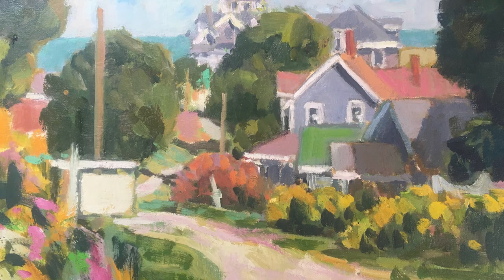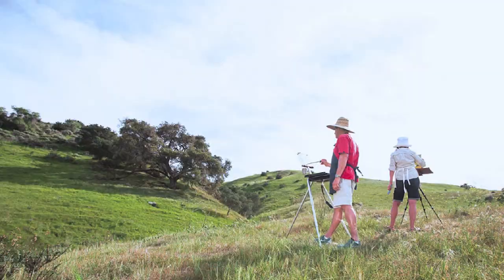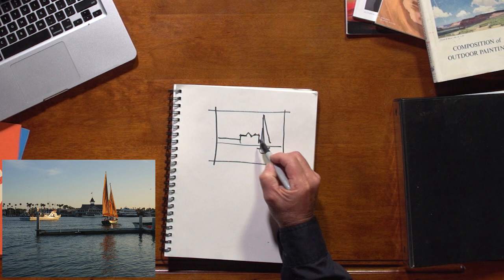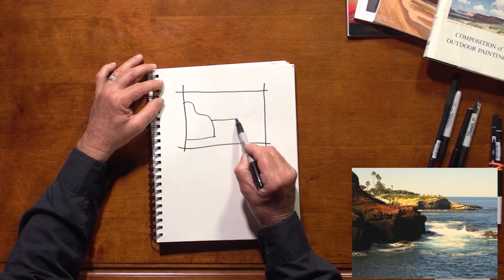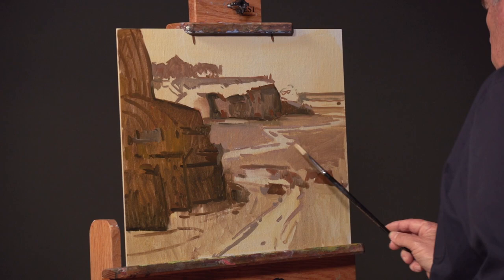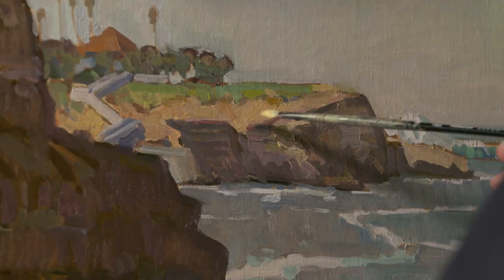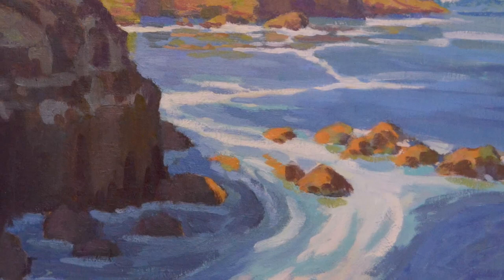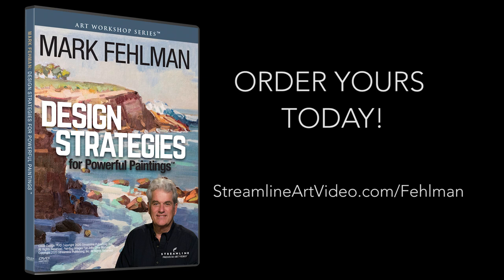Mark Fehlman: Design Strategies for Powerful Paintings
By discovering and practicing these proven design principles, you’ll be mapping out your painting and then progressing through each phase with confidence. Your paintings will begin to look just as you had envisioned them!

All throughout the video, Mark will be sharing some tools he’s designed to help you avoid mistakes that could cause you to backslide in your progress. You’ll want to keep this video and Mark’s tools handy so you can build new habits and practices that’ll help you design and create paintings that are far beyond what you’ve ever imagined.